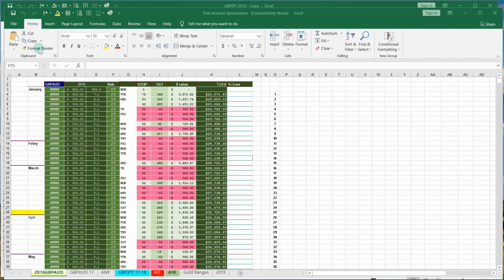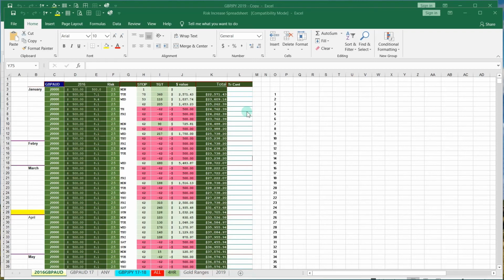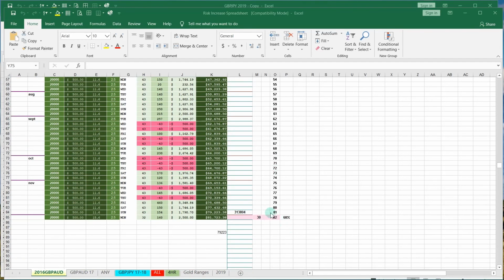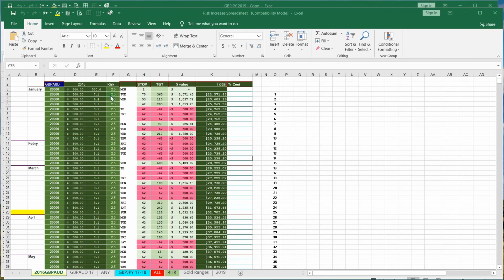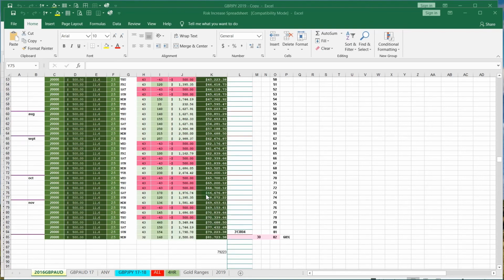Trading Fx today and the risks that come with it.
Mark Hills from Aufxpro Trading enlightens those unfamiliar with FX education today. Have a Browse through to see what Mark offers in genuine realistic strategies that work for you and warn you of the pitfalls of useless and scam education. He has been in the education field now for 7 Years teaching people after a career of trading stretching over 23 Years and stands firmly behind his reputation offering his unique approach to the markets of today.